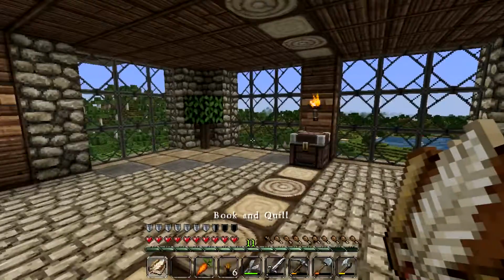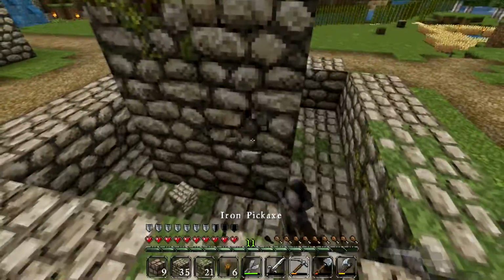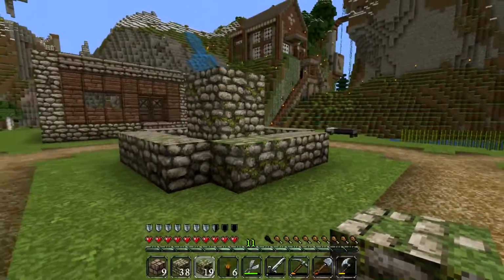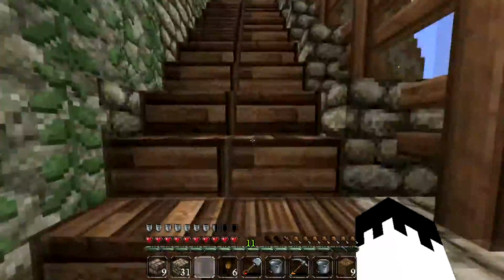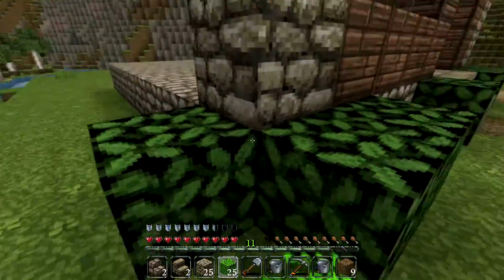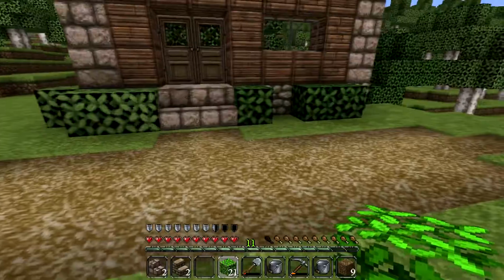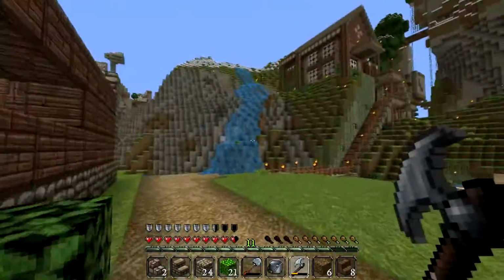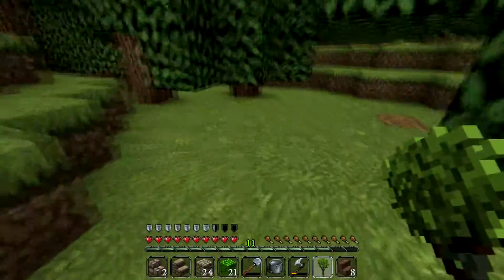Minecraft Survival | Episode 29 | Hometown [Vanilla v1.12 Let's Play]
We start on our biggest project yet. the hometown